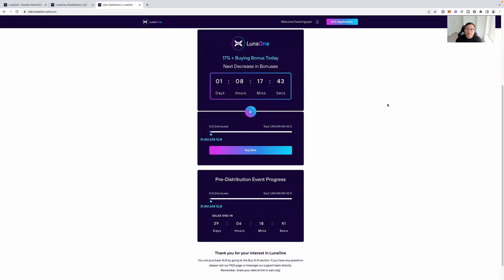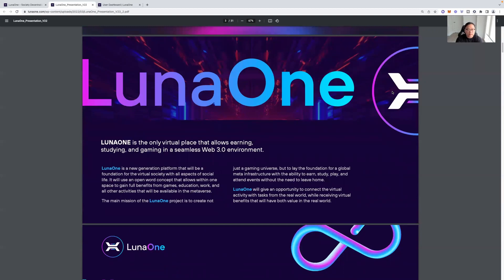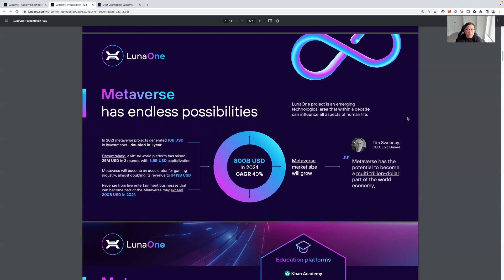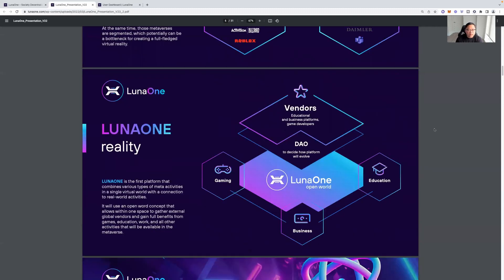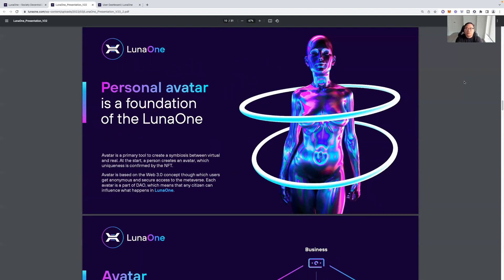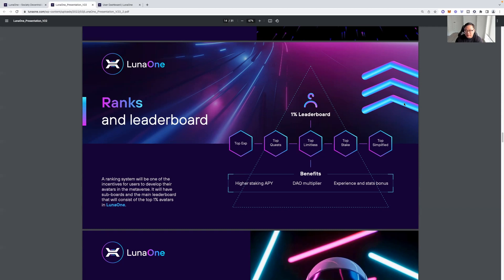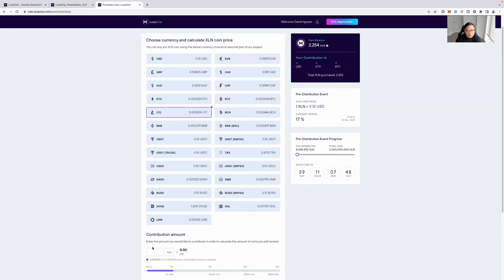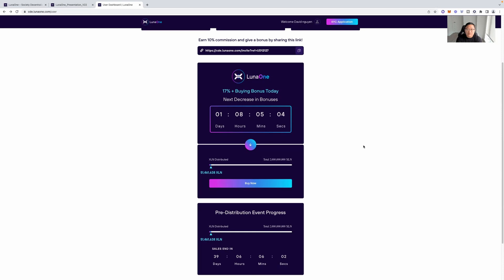LunaOne XLN TOKEN LITEPAPER OVERVIEW + Presale Bonus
LunaOne Coin - How To Buy LunaOne - PreSale BONUS

Celsius Network Earn Interest On your Crypto: referral - ($20 BONUS): Minimum Deposit now $200

The minimum Deposit for Celsius Bonus is $200

Canada -

Bitbuy.ca (Get $20 with this link) Minimum $250 Deposit

Crypto,com Bonus Code = ygr9rkg6nz
Celsius Bonus Code= 166050bf58